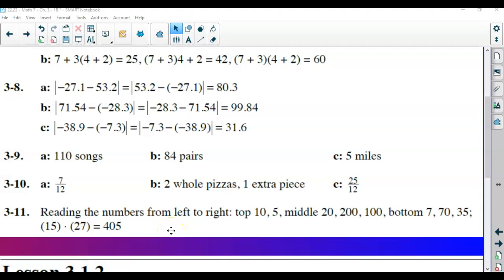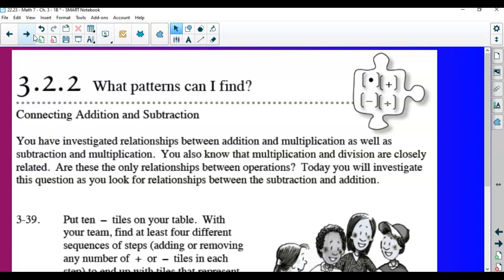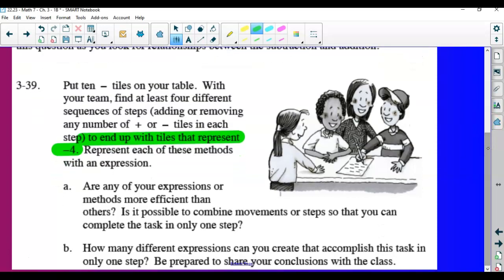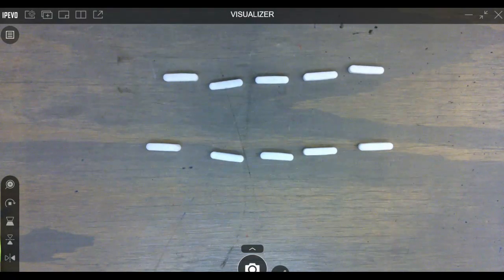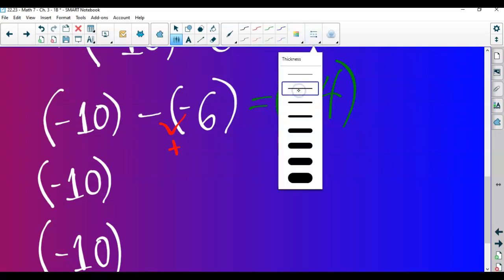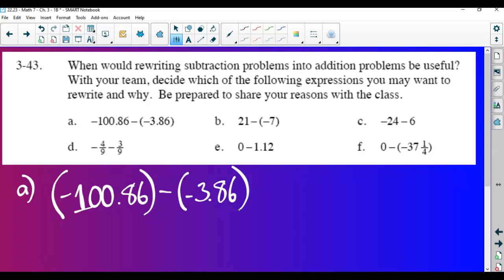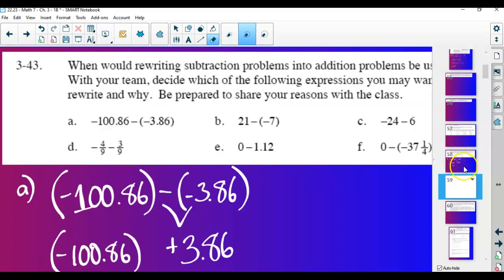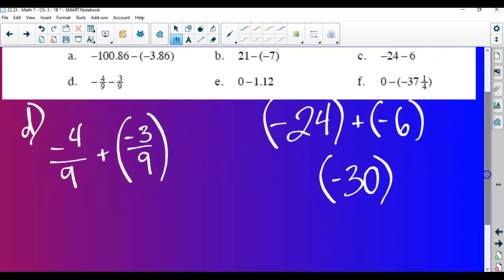10.28.22 - Math 7 - 3.2.2 - Connecting Subtraction/Addition